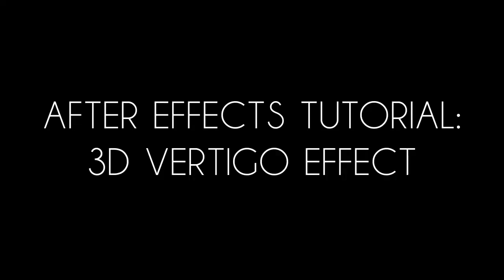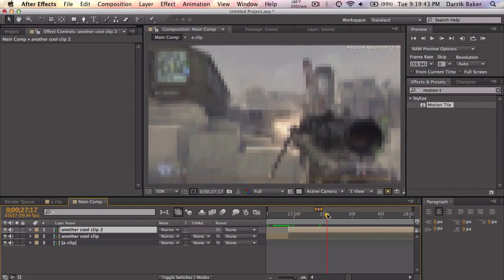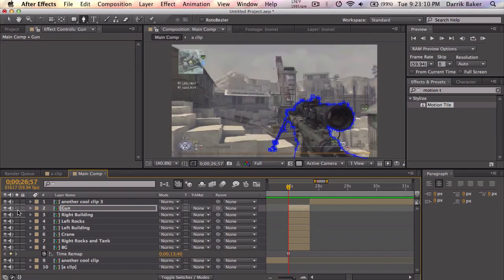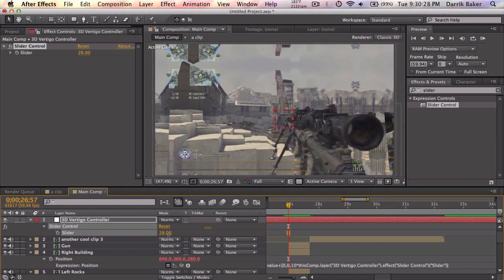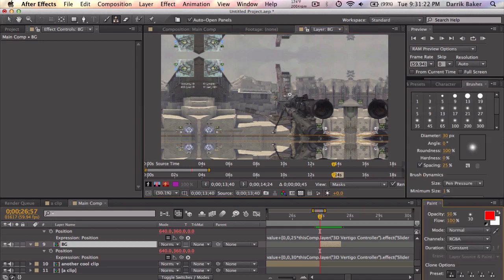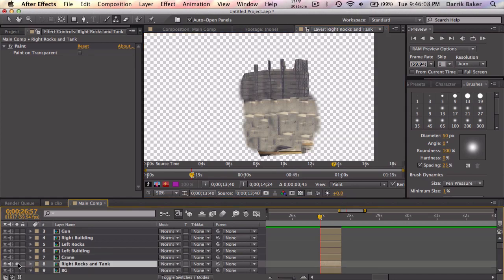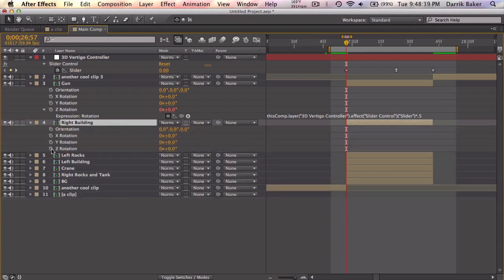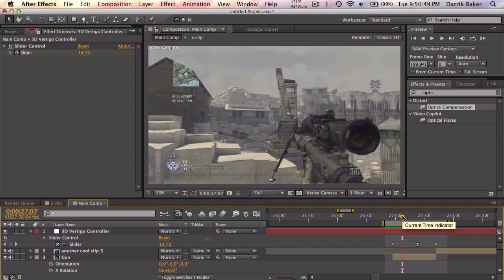After Effects Tutorial: 3D Vertigo Effect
Please consider supporting me by pausing your adblock and refreshing the page to watch this video. 100% of my revenue will go towards paying off my student loans. Thank you.

WASSUP GUYS, BAKER HERE! Today I have a really cool tutorial on how to create a 3D-like Vertigo Effect with a still image. I will show you how to "separate" different elements and objects in your scene and how to offset them in z-space with easy expressions.

Feel like donating?